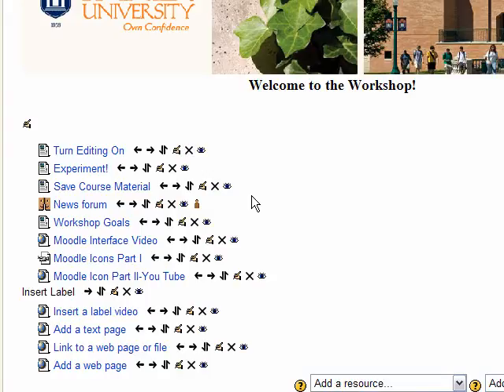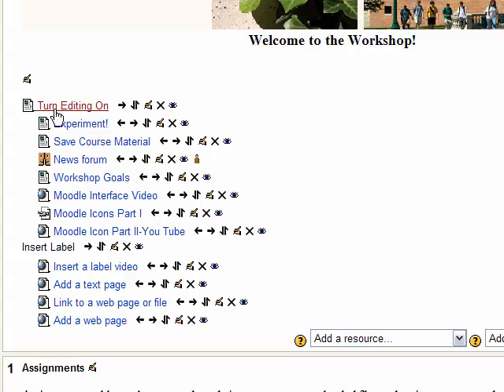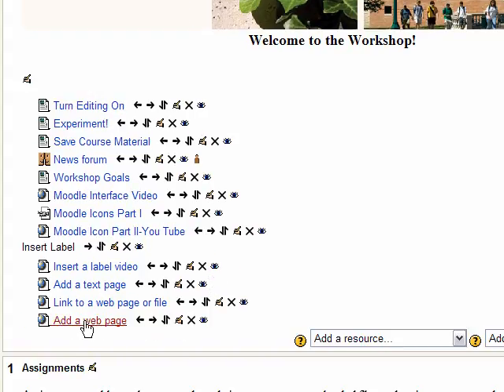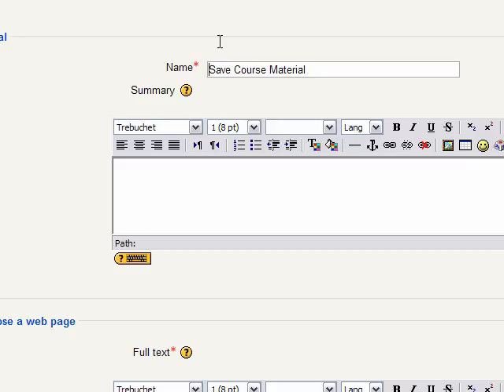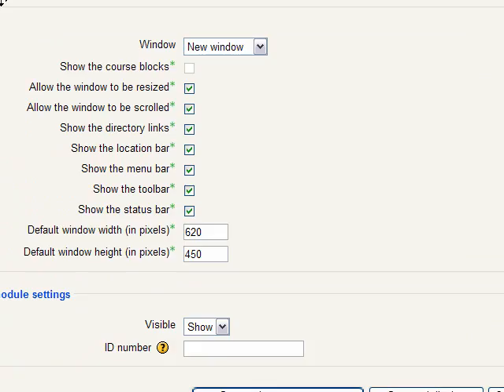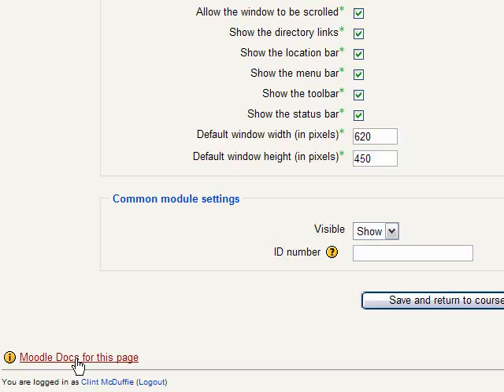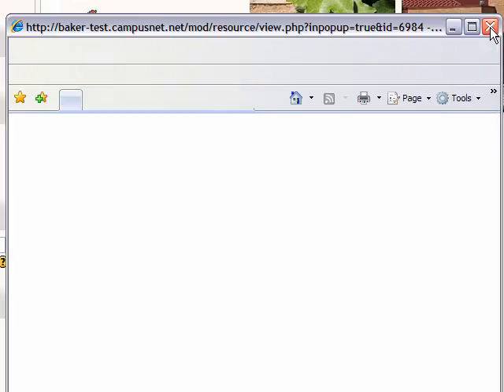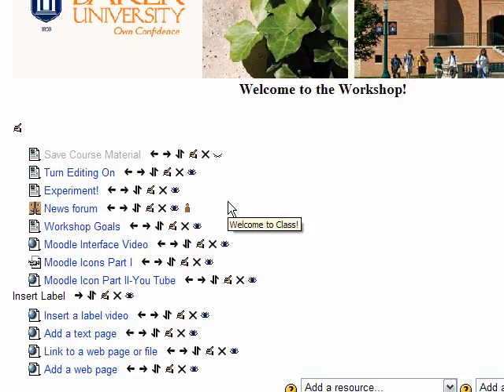Moodle Icon Part I